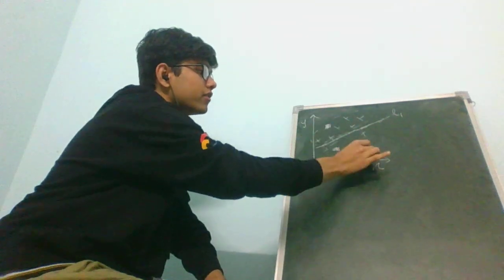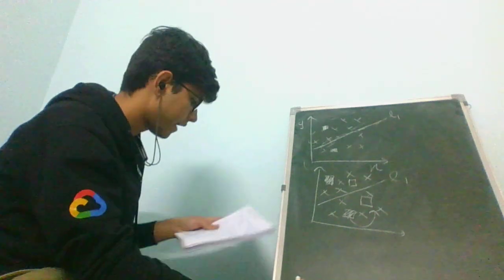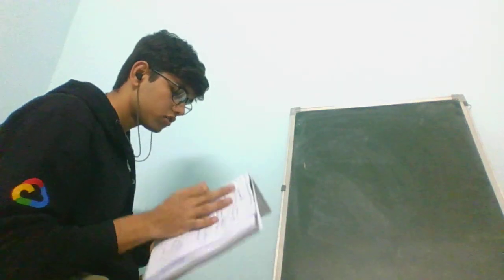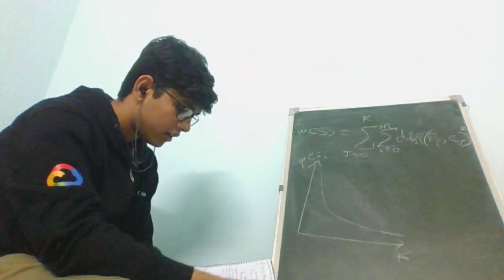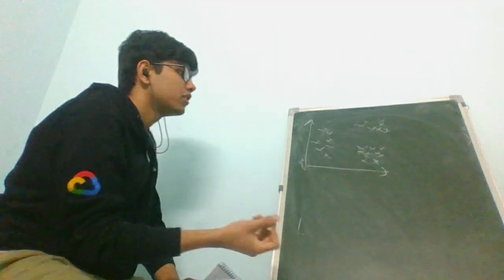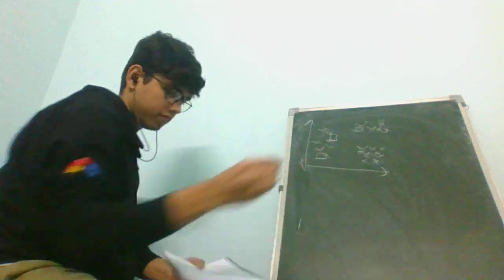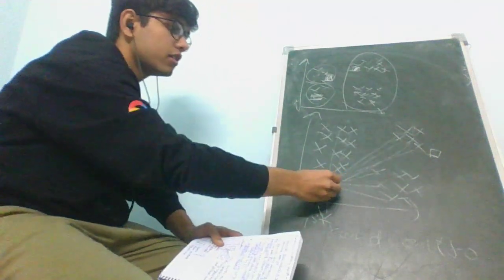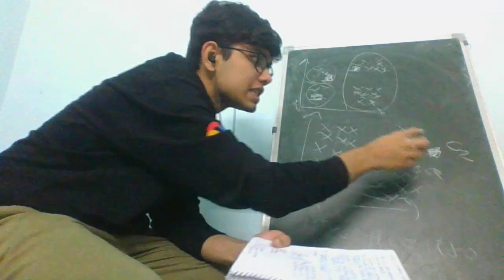Data Science Assignment : EndSem Question 7a